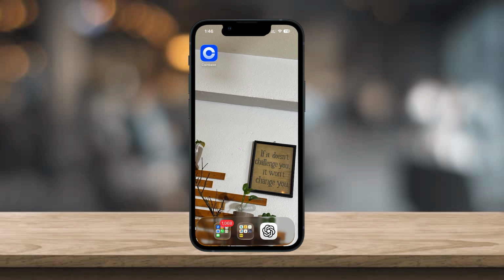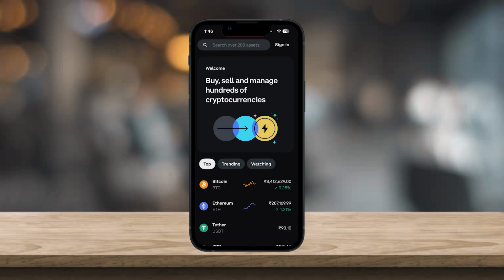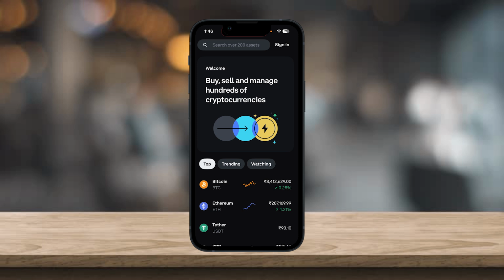How to Use Coinbase App | Step-by-Step Beginner Guide for Crypto Users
Learn how to use the Coinbase app from start to finish with this complete step-by-step guide. This tutorial shows you how to navigate the app, buy and sell crypto, view your portfolio, track prices, manage your account, and secure your funds. Perfect for beginners and everyday users who want to understand Coinbase features and manage crypto confidently from their phone. Search-optimized for users looking to use the Coinbase app, manage digital assets, trade crypto, track portfolios, and stay in control of their investments. Follow these steps to get started with Coinbase easily and safely.